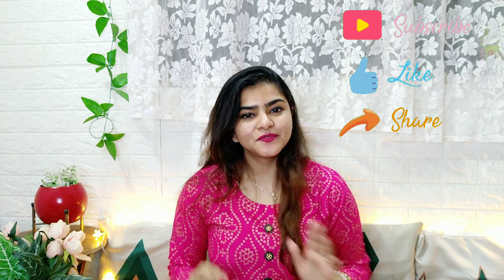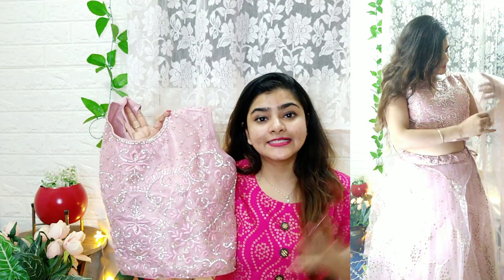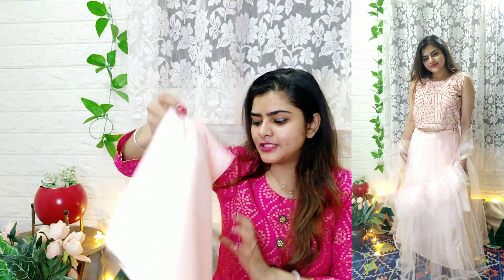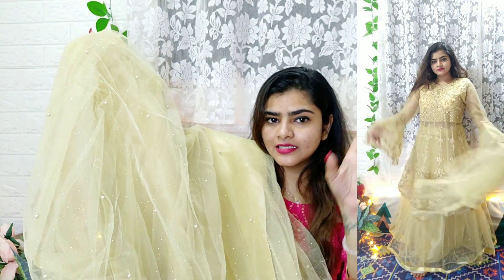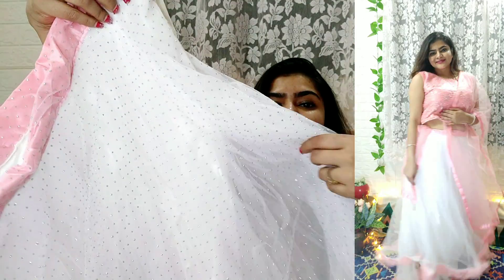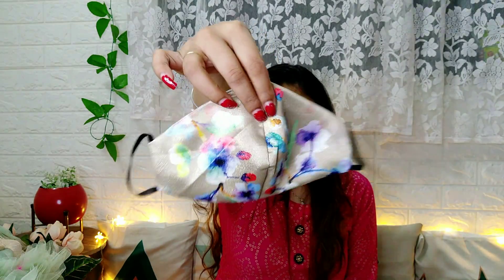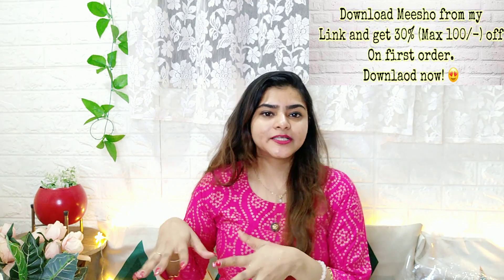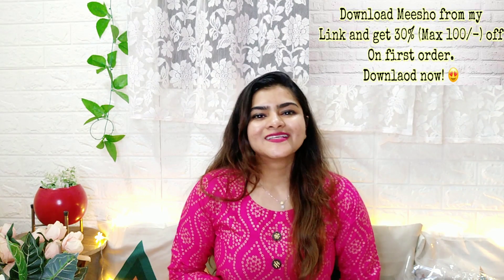Meesho Stitched Lehenga Haul | UNBOXING LEHENGAS Under Rs 1450 | Designer lehengas Online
Code ZJQMS0063739

PRODUCT CODES { MEESHO DOESN'T HAVE LINKS)

❤️(Please search all the codes given below if you don't find the product with the first code) 😇
❤️PLEASE TYPE THE CODE INSTEAD OF COPY PASTING.
❤️if you don't get the products with the code,
You can also take a screenshot of the product that I have shown in the video, crop it and upload it on Meesho. You will get same or similar products.

Stitched lehengas-Cholis with Free Mask (Sleeve available for all lehengas).

1. Yellow lehenga S-16100629
2. Light Golden long choli with lehenga S-14966532
3.  White and Pink lehenga S-15214530
4. Light Green Lehenga S-17351478
5. Peach lehenga S-14722045
6. Pink lehenga S-17585108

For reference
Height 5'3
Bust 34
Waist 28

Full guide to meesho app
Watch this video if you have doubts on how to use  MEESHO. If your query is still not solved, please CONTACT CUSTOMER CARE.

Watch I am wearing /GDpVat